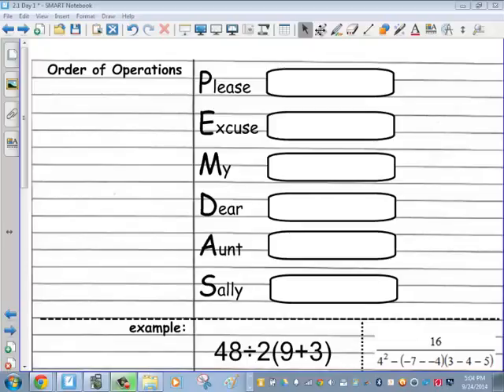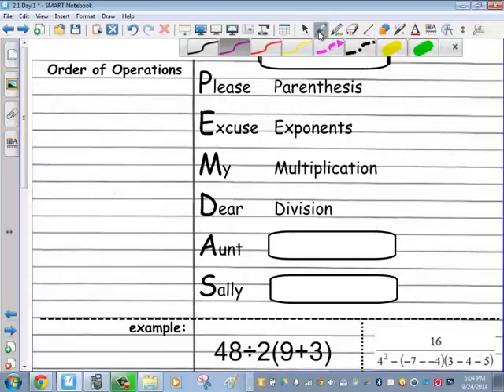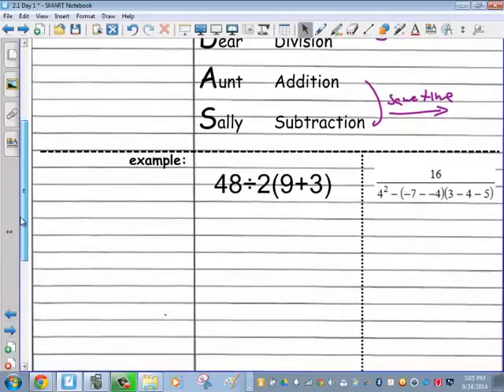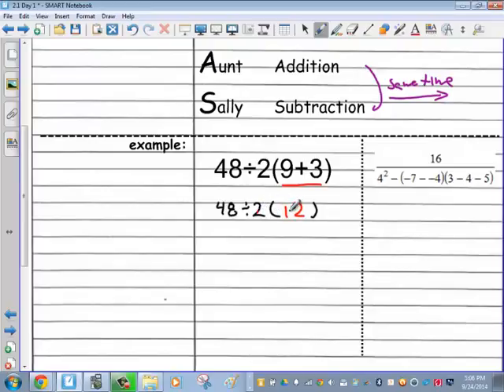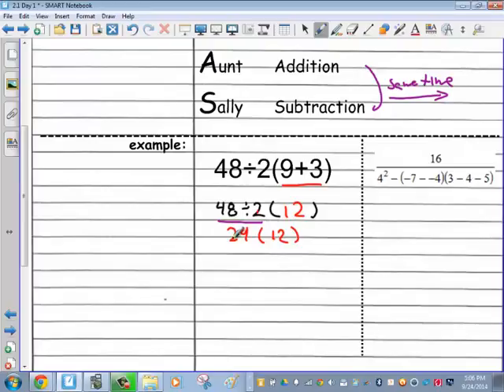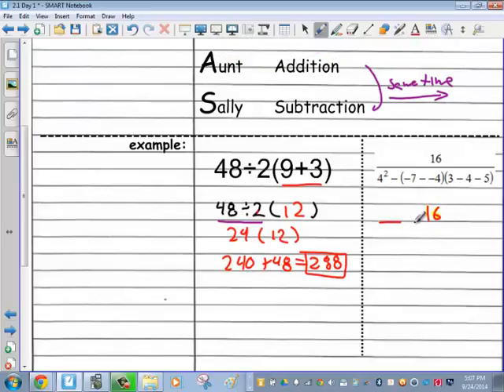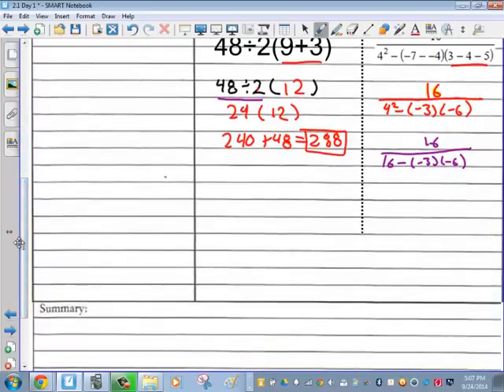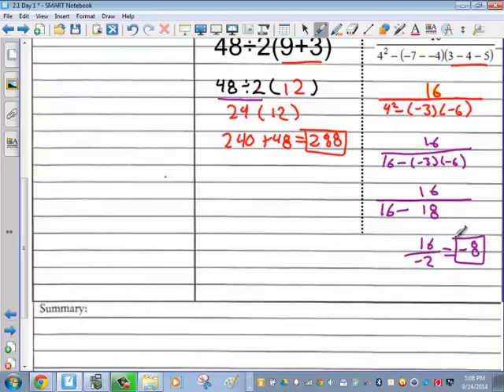2.2 Part 1